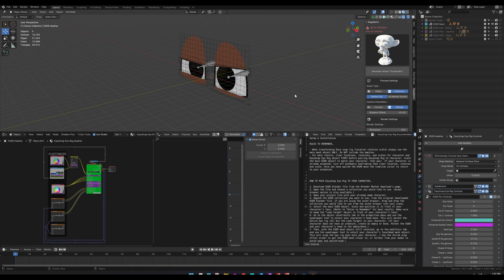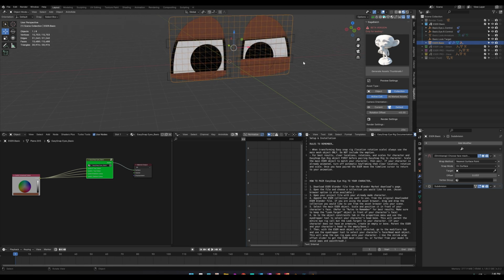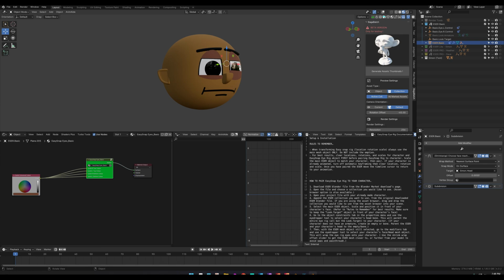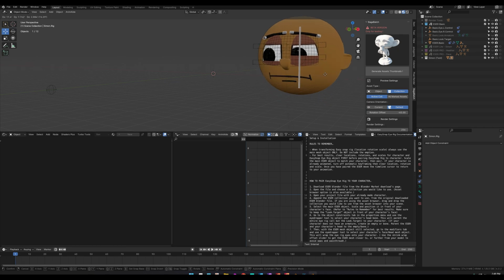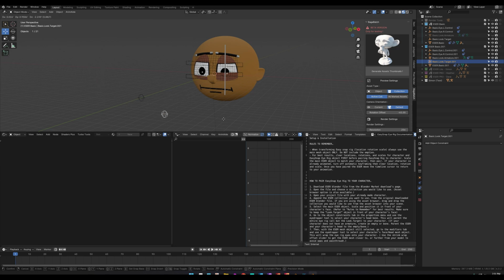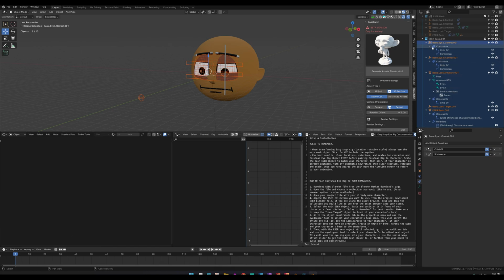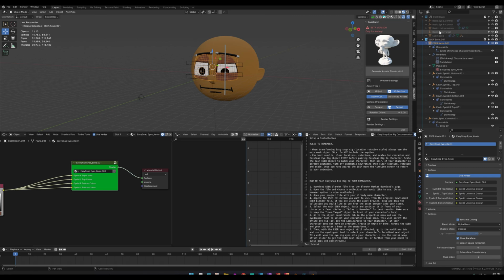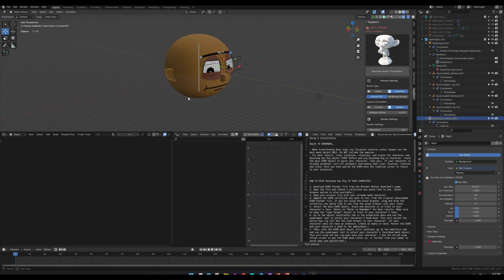EasySnap Eye Rig Overview 1/3 - Basic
In this EasySnap Eye Rig Overview we take a look at the EasySnap Eye Rig Basic version.